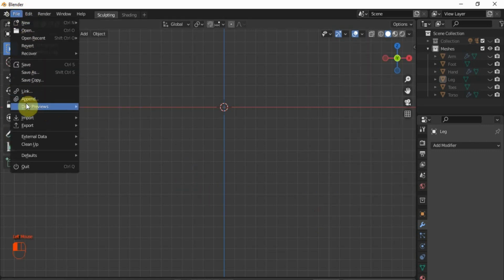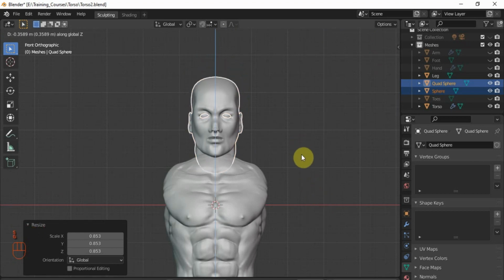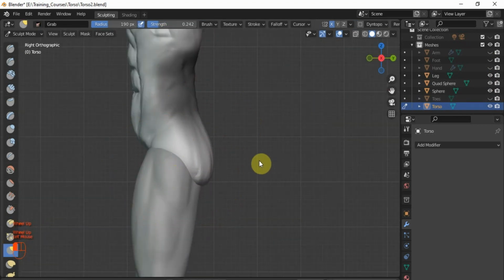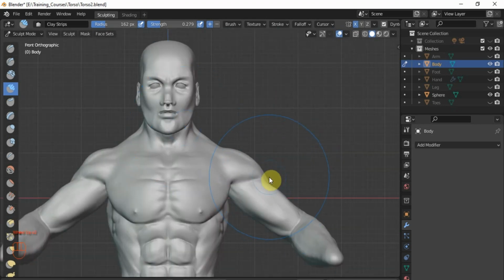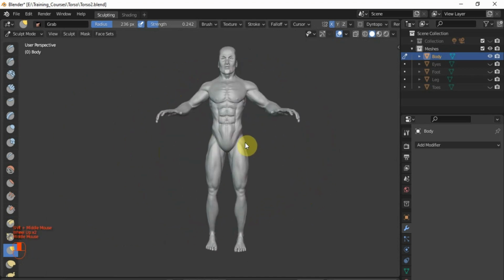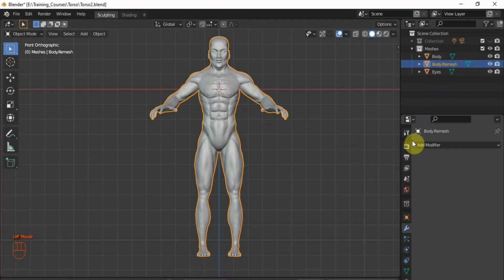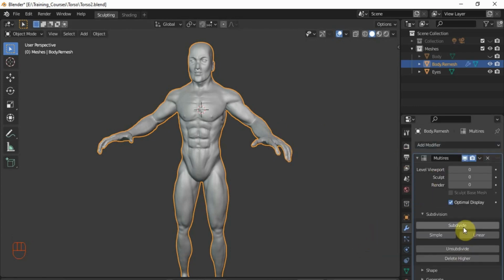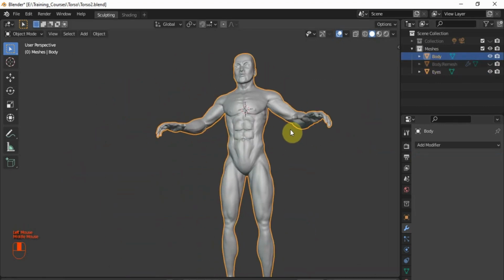Lesson 14 BONUS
Everything you need to know about SCULPTING like a BOSS. This is an in-depth explanation on the process of sculpting with Brushwork Tips and Anatomy Studies. (13L)